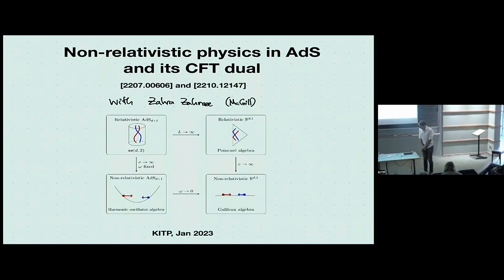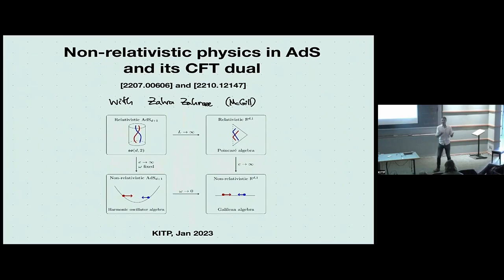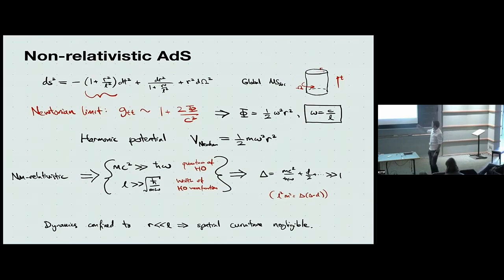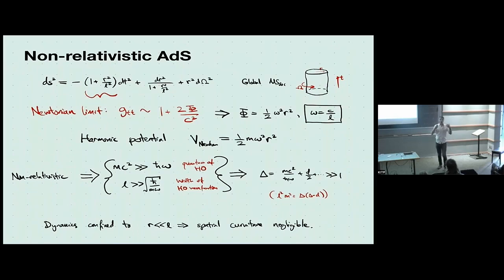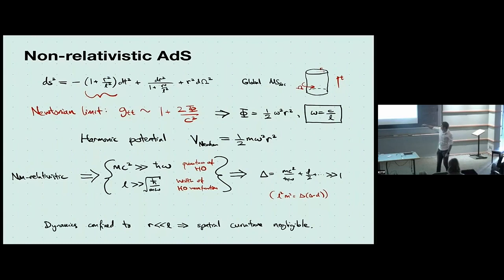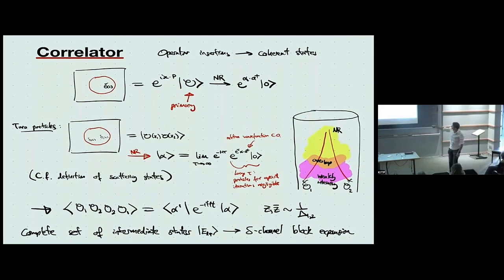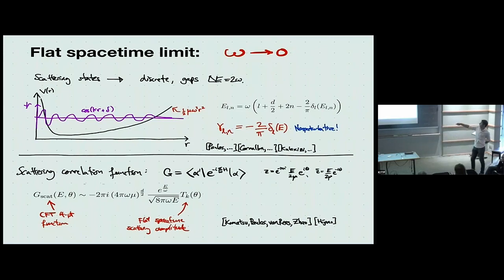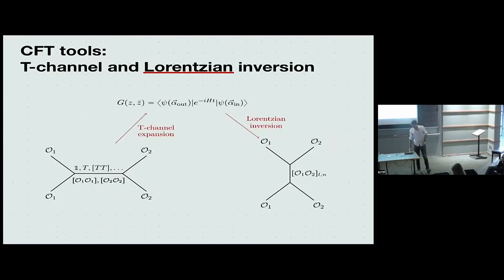Non-relativistic physics in AdS and its CFT dual ▸ Henry Maxfield (Stanford)